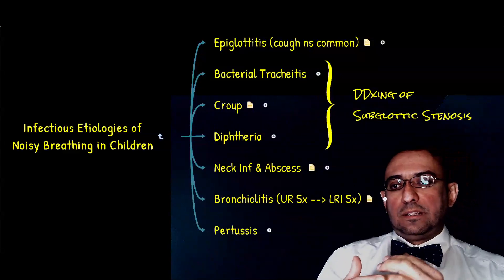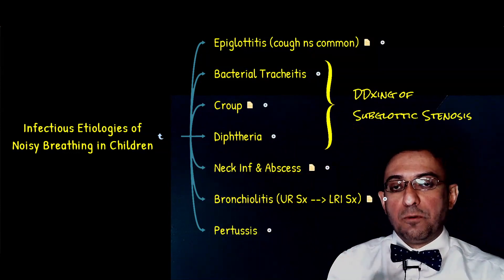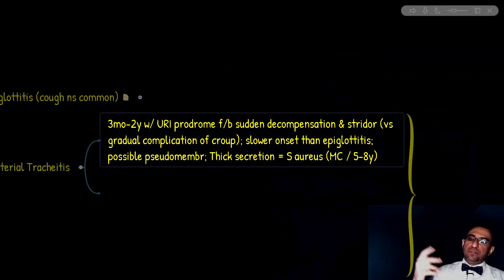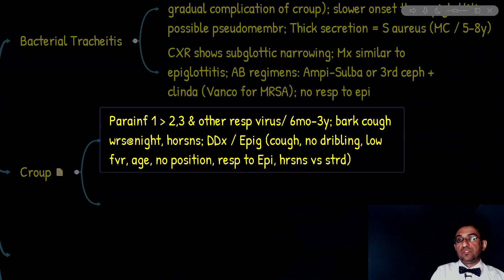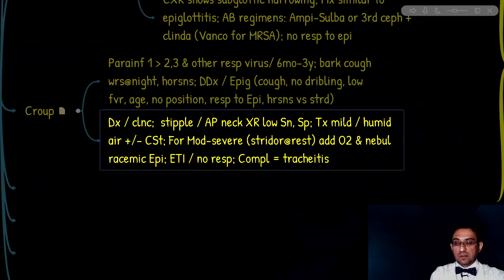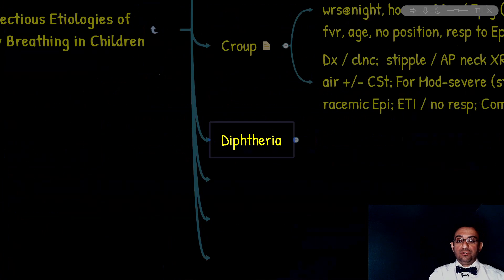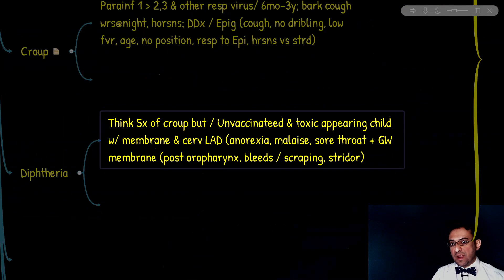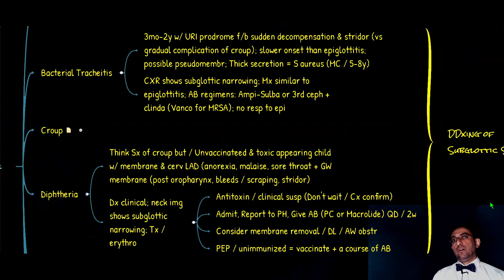Differential Diagnosis of Subglotic Stenosis (Croup, Diphtheria, Tracheitis)